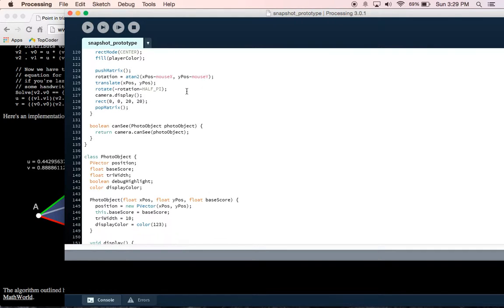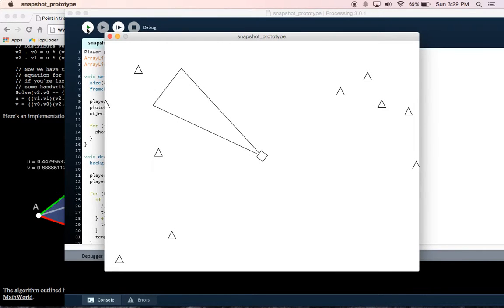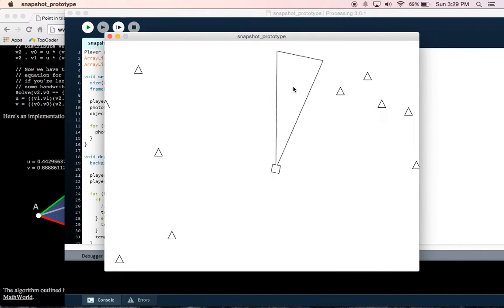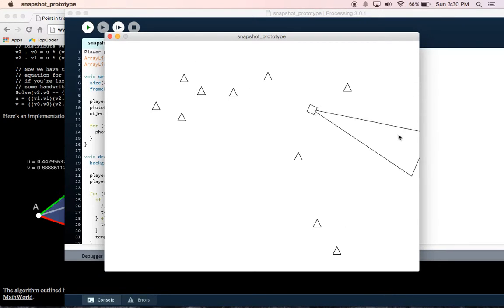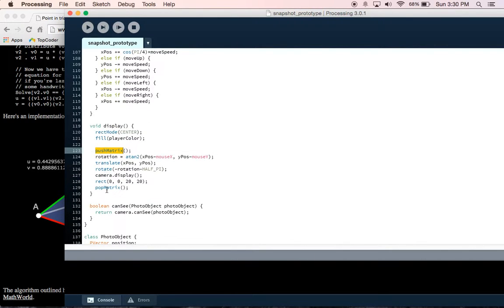snapshot digital prototype